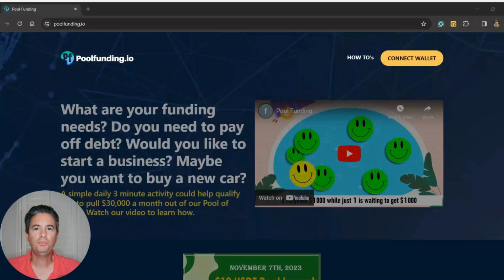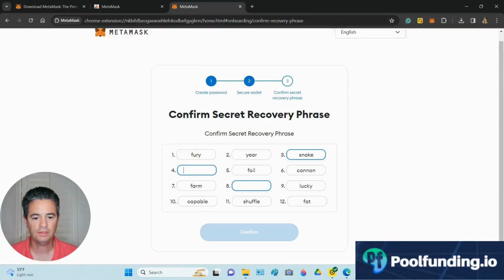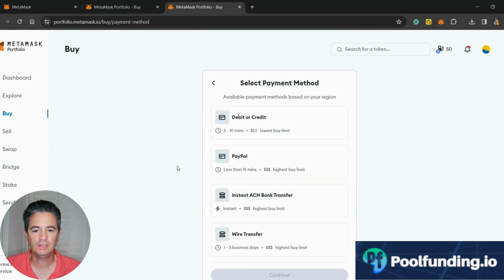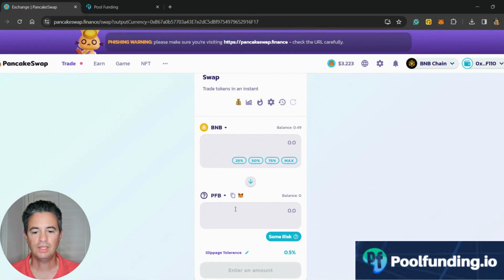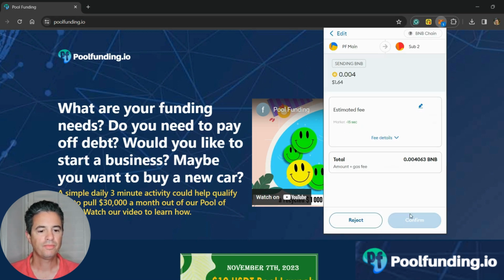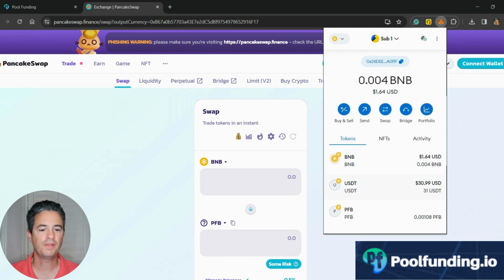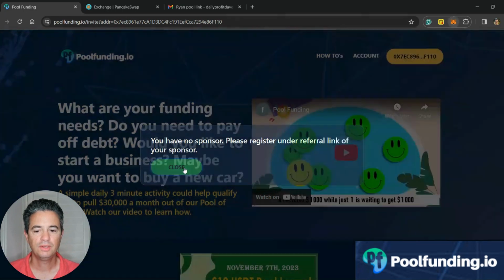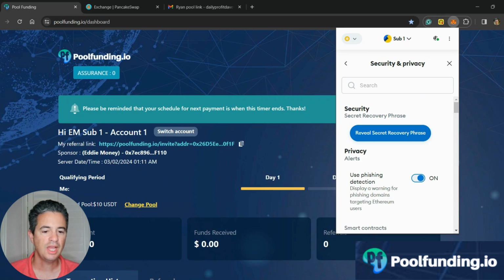MetaMask Desktop Tutorial Pool Funding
This is a very detailed Desktop guide on how to set everything up with MetaMask and our Pool Funding website towards success within the $200 Plan.